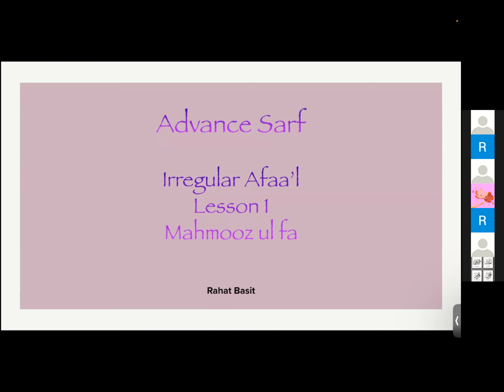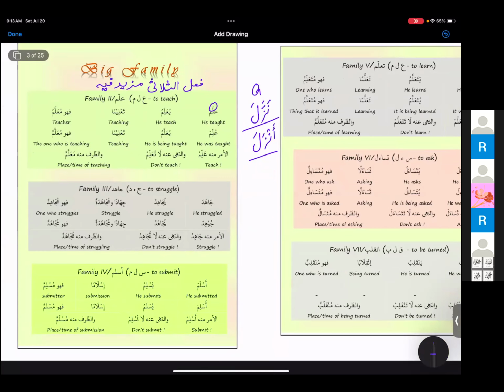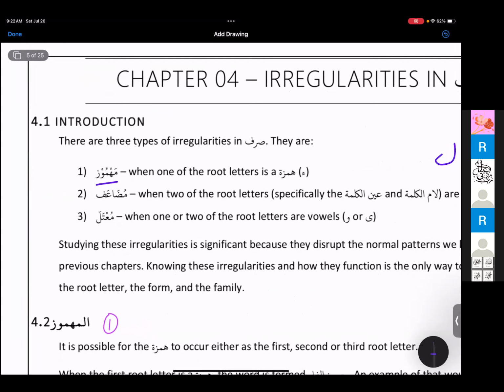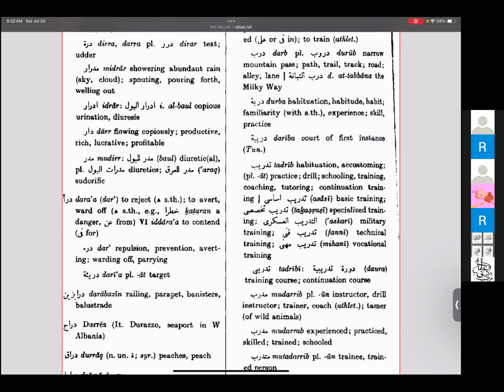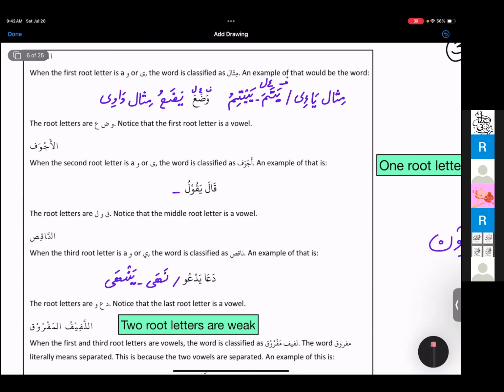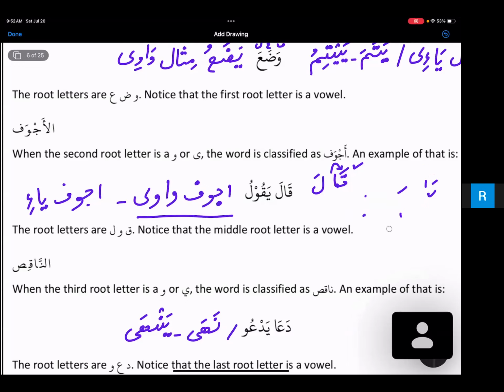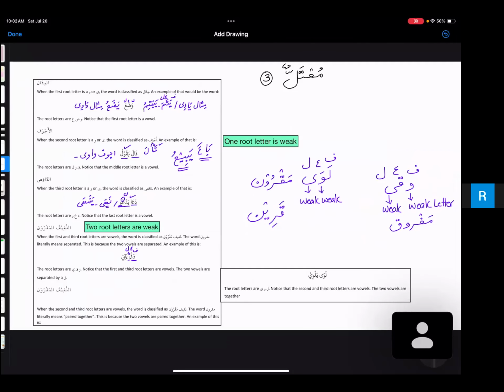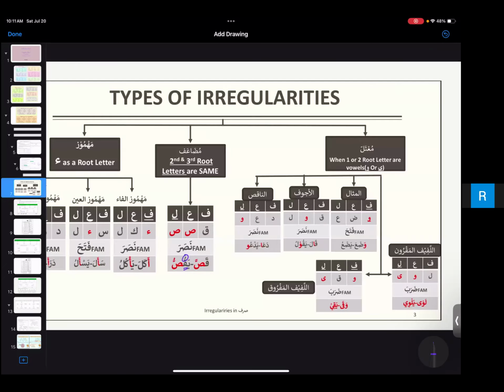Advance Sarf with Rahat Lesson 1